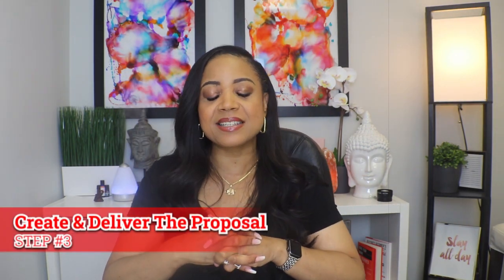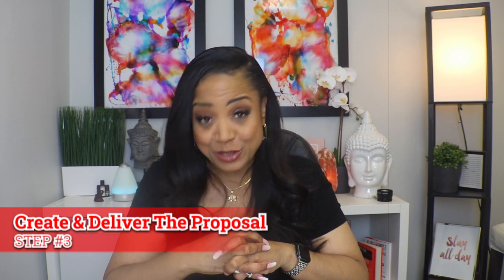Why You Struggle to Grow! 5 Steps to Building A Successful Consulting Sales Process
Are you struggling to grow your consulting business and feeling stuck in your journey? In this exciting video, I've got the ultimate solution for you! Join me as we explore the top 5 steps to build a successful consulting sales process that will revolutionize your business.

Discover the secrets to creating an irresistible sales process that will attract clients like a magnet. We'll dive deep into value communication, trust-building techniques, and expert strategies for handling objections.

Say goodbye to wandering aimlessly and pinpoint those growth blockers holding you back. I'll guide you through designing a sales process tailored to your unique brilliance.

Ready to transform from struggling to thriving? Don't forget to grab your notepad because this video is your ticket to building a thriving consultancy with satisfied clients and endless opportunities

Tune in to the video as we embark on a journey of growth together. Remember, success awaits you in the world of consulting!

Want to create a custom sales and follow up process in your business?  Apply for my VIP Day program and let's get to work! click here to apply

💖For the links I mentioned in today's video and to grab your free gift(s) that will rock your world and give you exactly what you need to get to that next level  👉

💖Check out my FAVE SYSTEMS AND TOOLS to set up your business structure & systems and to make my business hum like a well oiled machine. and they will help you too (and keep your expenses...LOW, LOW, LOW). I RECOMMEND THESE FOR LLC SET UP, BUSINESS ADDRESS, EMAIL/DOMAIN, AND PHONE

💖 I recommend you check out my top videos and recommended playlists details about starting & scaling the business of your dreams 👉👉🏾

Chapters:
00:00 Introduction
00:59 Step #1- Create an Automatic Inbound Lead Generation Strategy
02:53 Step #2- Schedule a Needs Assessment Meeting
09:33 Step #3- Create & deliver the proposal
16:52 Step #4- Follow Up Until You get a Yes or a No
19:23 Step #5- Close the Deal